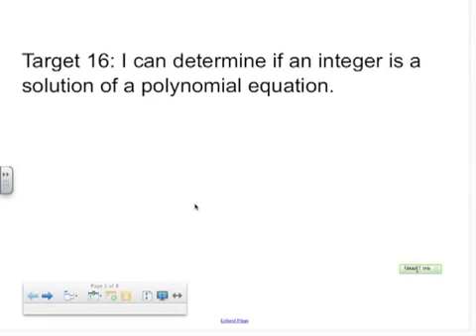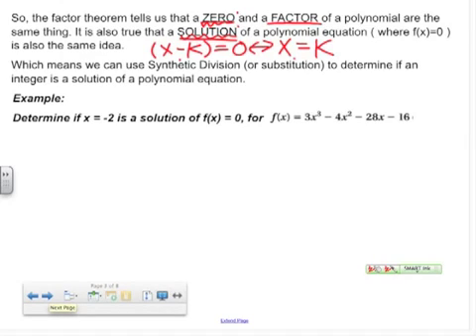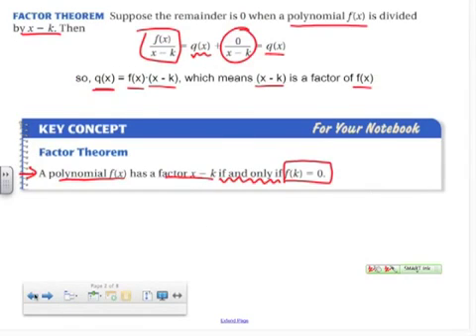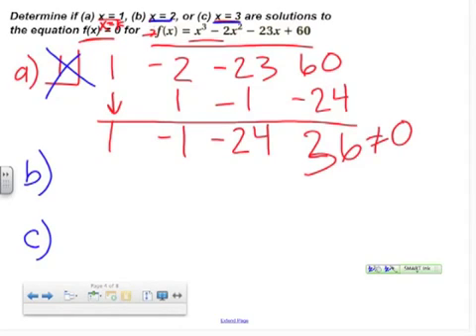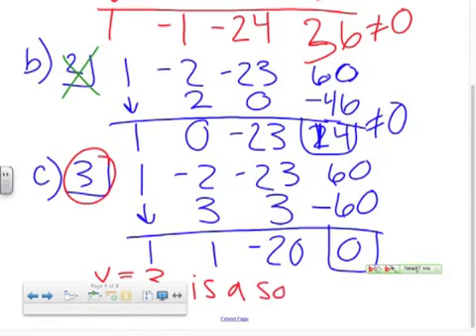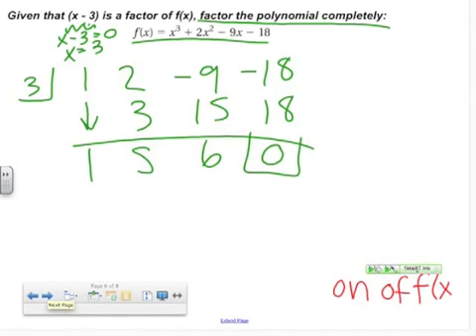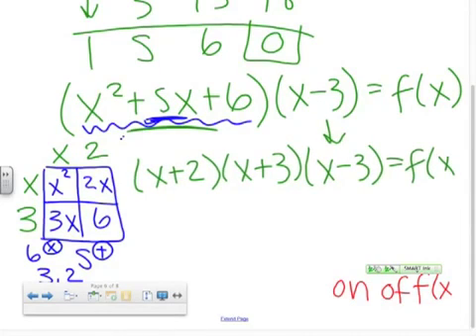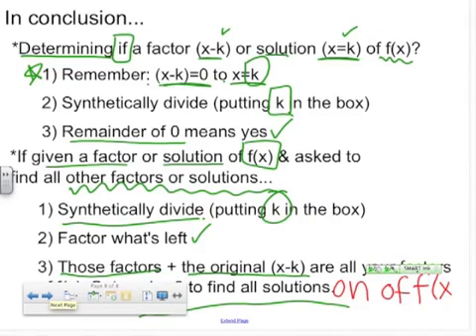T16 1 I can determine if an integer is a factor of a polynomial